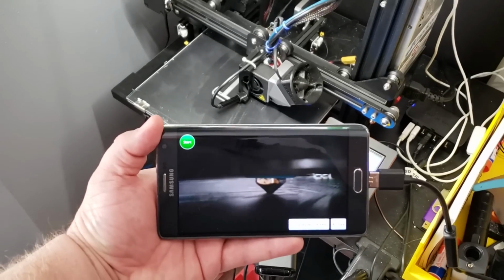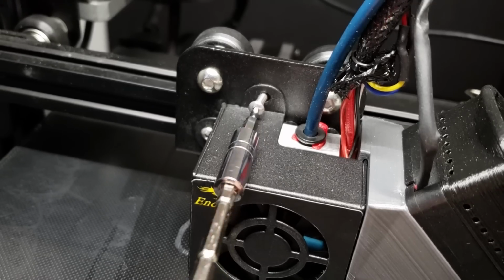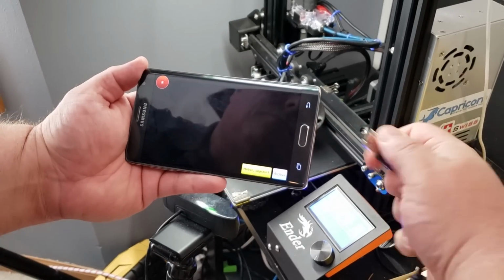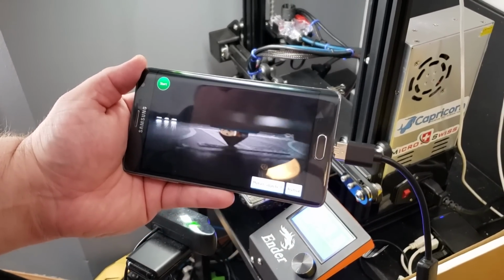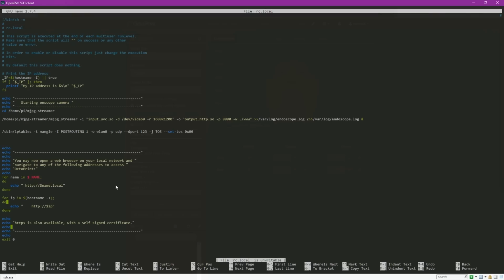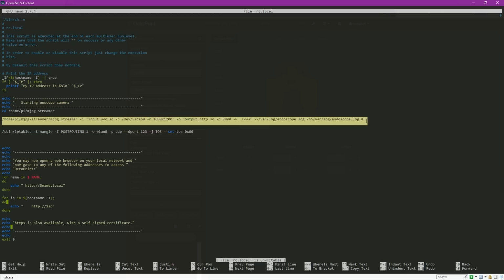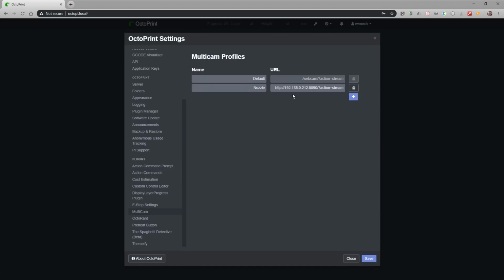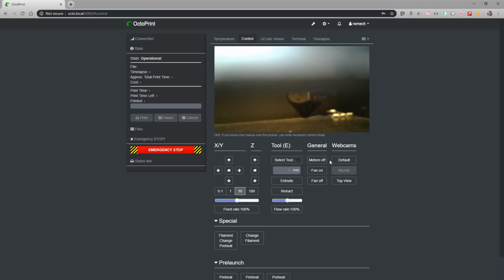Installing an Endoscope on your 3D Printer - 3D Printer upgrade to see your Nozzle up close!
Endoscopes for your 3D Printer! See your nozzle upclose and personal by adding a camera.  I installed this on my Ender 3 and you can see a close view of the nozzle in action.   See first layer adhesion issues! Print problems and layer progress like never before.  Install multiple camera views in Octoprint.   Installed on an Ender 3 printer but it can be adapted for any clone or other Creality models. I also cover two way to install and setting up the second camera on Octoprint. This is a must have upgrade to show off your printer to your friends but is super helpful in seeing problems going on at the nozzle level.  I was very happy with this Ender 3 camera mod!

(Includes rc.local code mentioned in video)

Cameras that work with this mount:

Cheap one that gets the job done (tested myself)

Version I personally use

WiFi Camera with much better quality

Follow my Thangs.com profile to find all the models I make!